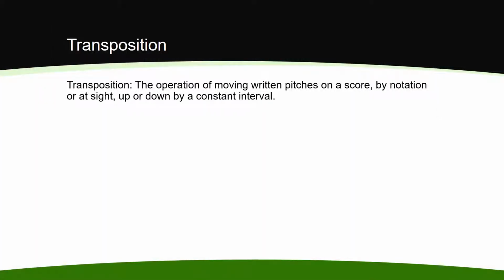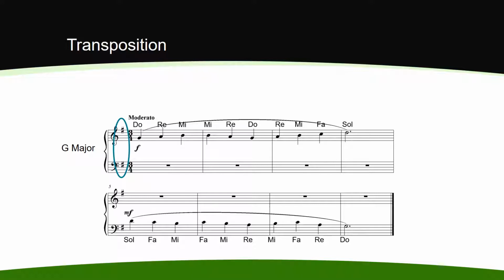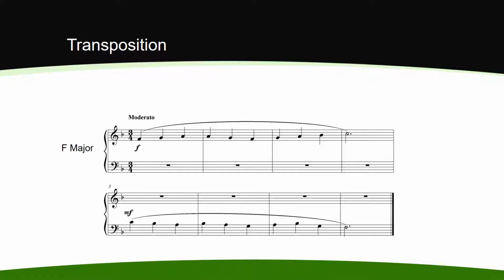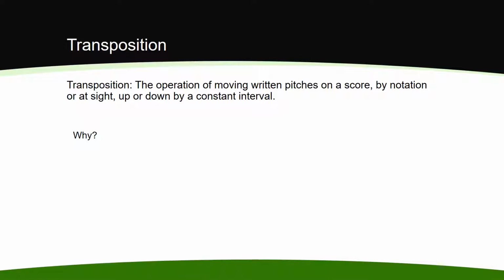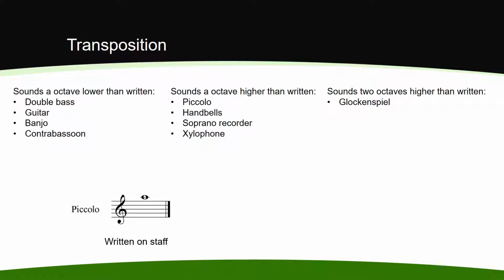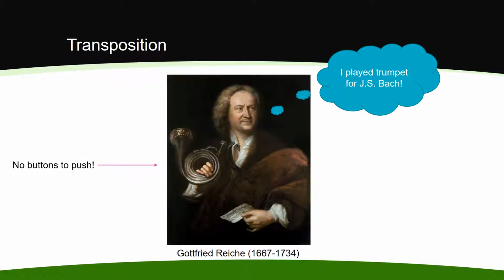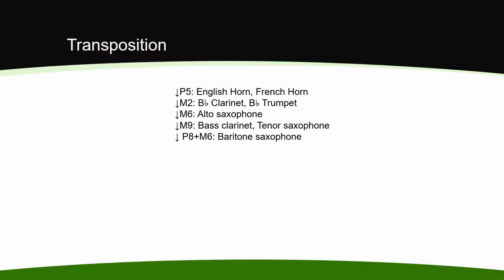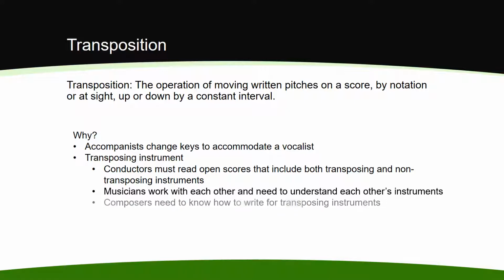Module 18 Transposition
A video lecture on the principles of transposition.

Vocabulary: Transposition, Transposing Instruments